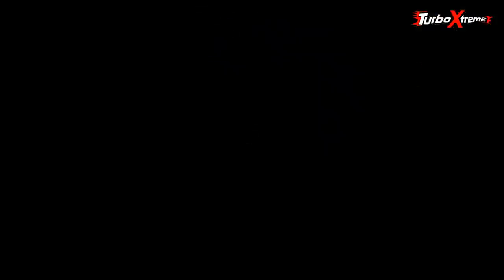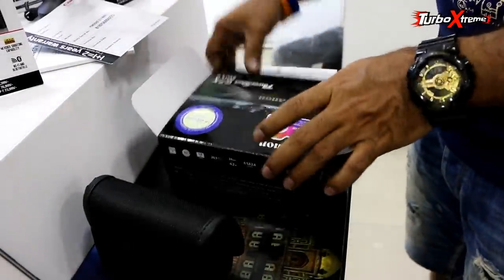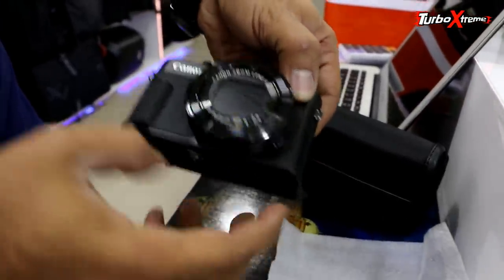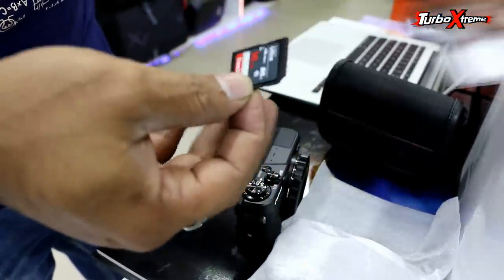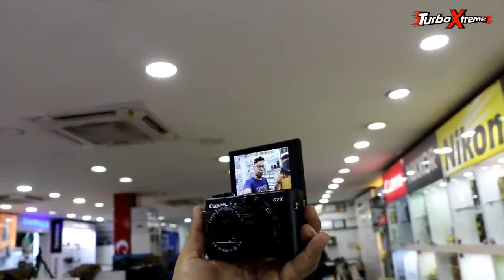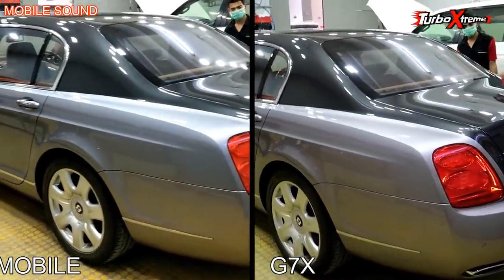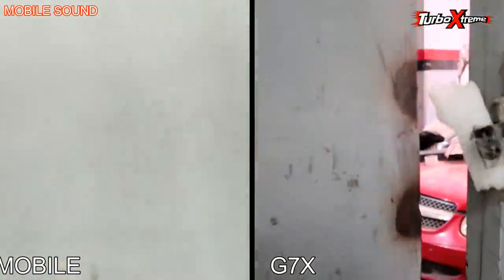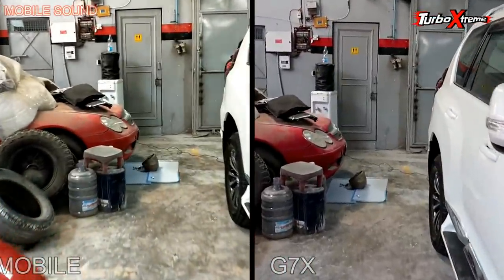New Vlogging Setup ❤️ CANON G7X Mark II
for any Suggestions or Advice ...

List of Equipments for Biking Gear I use :

Full Face Helmet : ARAI - REDLINE RACING STORE
Half Face Helmet
Half Face Helmet Vintage Glass
Face Mask
Riding Jacket : ADV SPORTS - REDLINE RACING STORE
Riding Pants
Riding Jeans
Riding Track Suit : ADV SPORTS - REDLINE RACING STORE
Riding Track Shoes : SIDI - REDLINE RACING STORE
Dry Fit T-shirt & Pants

List of Equipment i use for Video Shoots :

LATEST ADD ONS :
DJI RONIN S
DJI OSMO MOBILE 2
DJI MAVIC AIR
VIVO V9

FOR MOTO VLOGGING :
GOPRO HERO7 BLACK
SJ 7Star Sports Camera
SJ Mic
SJ Stick

USING FROM A LONG TIME
Canon Camera EOS 6D
Canon Camera EOS 700D
Canon 70D with 18/135 lens
Lens 70-200
Canon Battery & Charger
Canon Camera Bag
Tripod Stand
Mini Tripod
Sports Camera MI
Sports Camera Mi Casing
Sports Camera Go Pro
Sports Camera Go Pro Mounts
Memory Cards Class10

TURBO XTREME
ARNI SPOILED